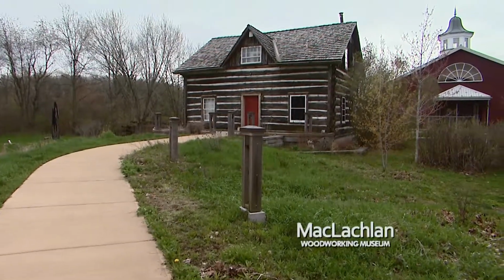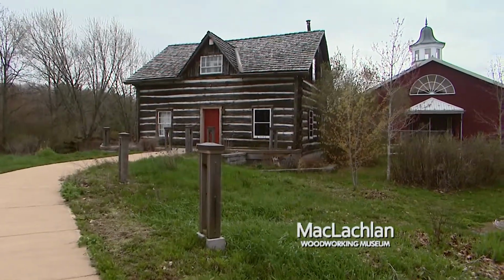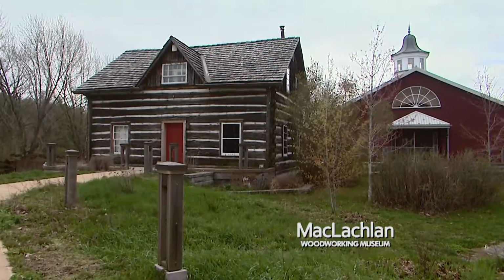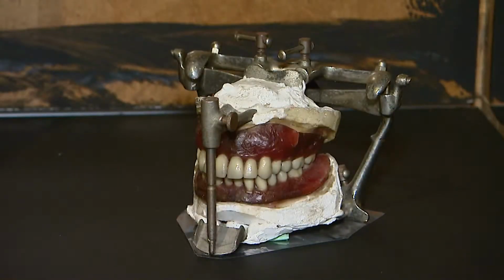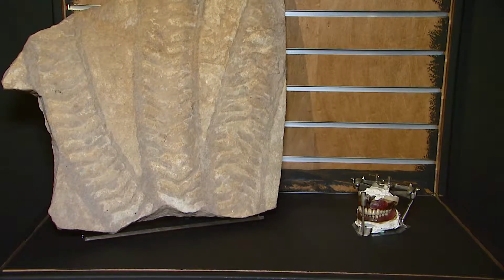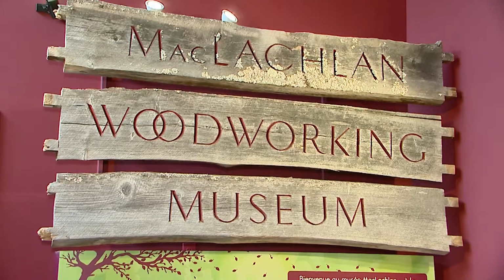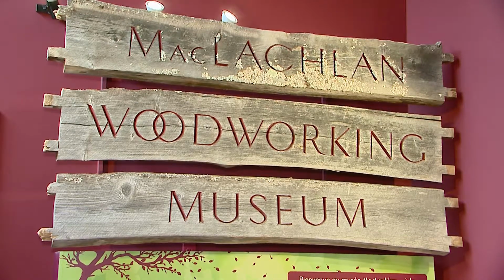City of Kingston - One Degree of Separation at the MacLachlan Woodworking Museum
The MacLachlan Woodworking Museum's One Degree of Separation exhibit, on until Sept. 3, intimately Connects Oddities. In this CKWS Morning Show segment, see part of the collection and learn more.